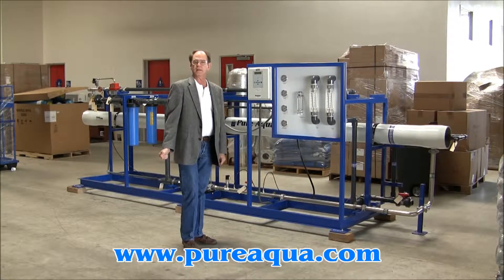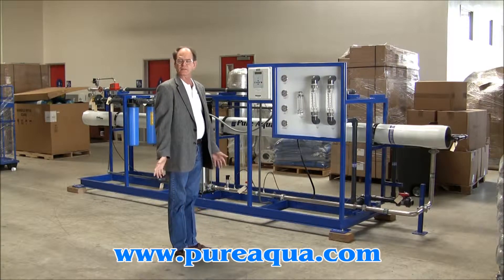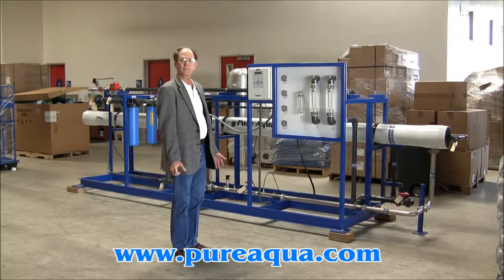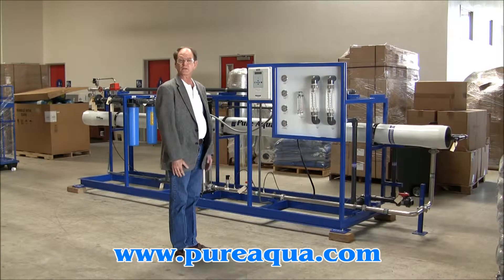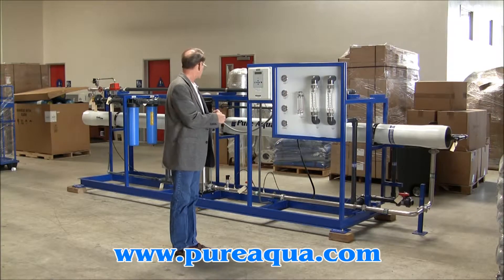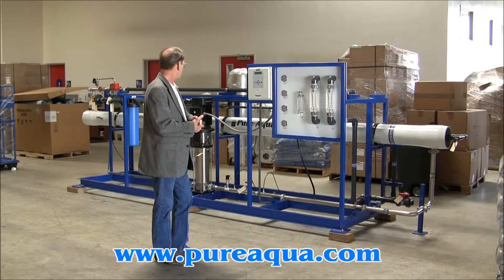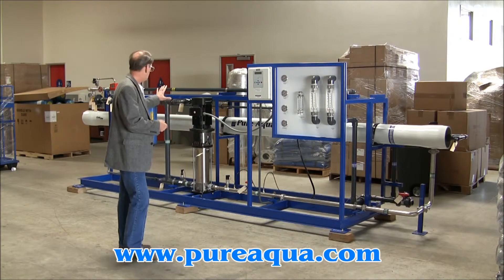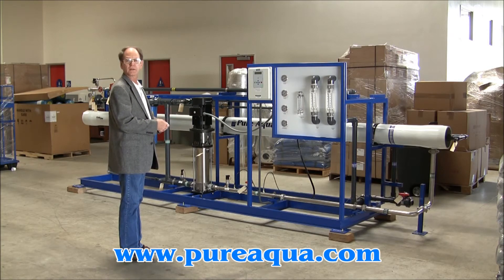Commercial BWRO Lebanon 36,000 GPD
Pure Aqua, Inc. designs and manufactures water treatment systems in addition to commercial BWRO systems. In March 2010, Pure Aqua, Inc. successfully manufactured and supplied a commercial BWRO system to a major company in Lebanon. The objective was to lower the sodium chloride concentration from feed water with a TDS of approximately 350 ppm. The product water capacity was 36,000 GPD with a TDS of 10 ppm or lower. The RO system included six 8 x 40 inch membrane elements and a concentrate recycle feature that provides approximately 75% recovery.